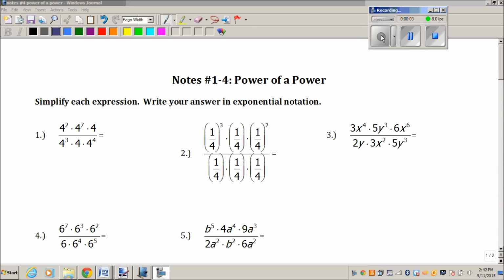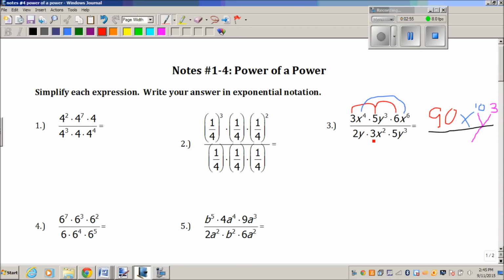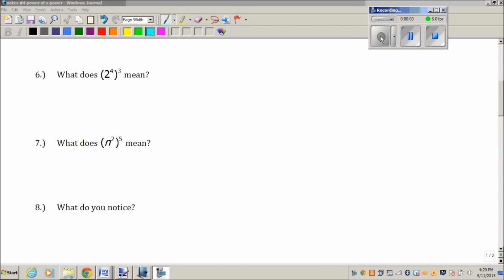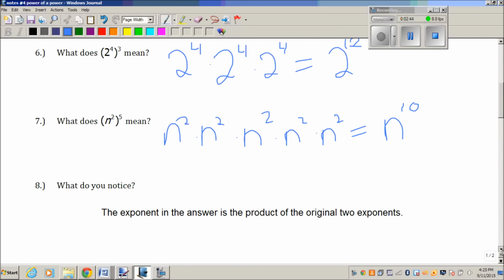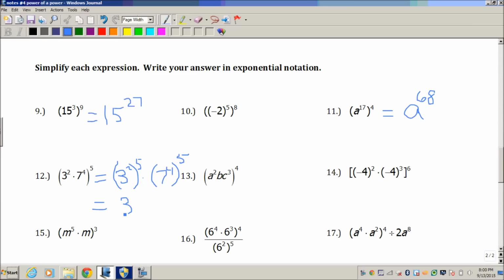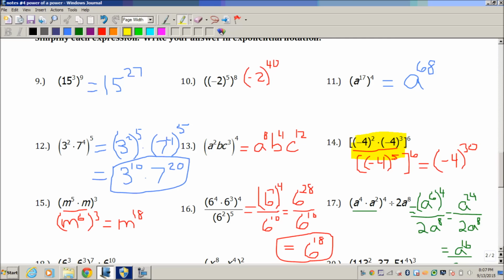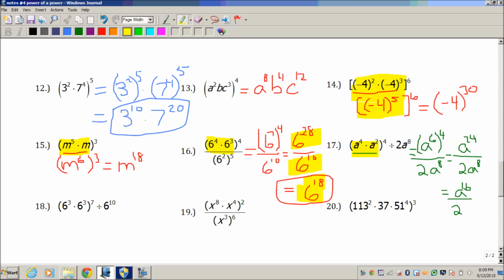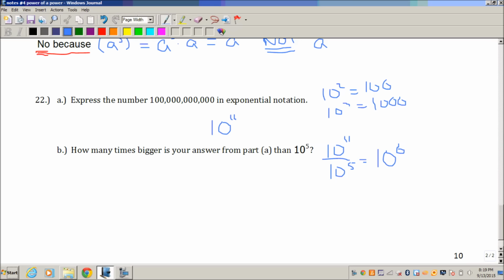Notes #4 Power of a Power Rule